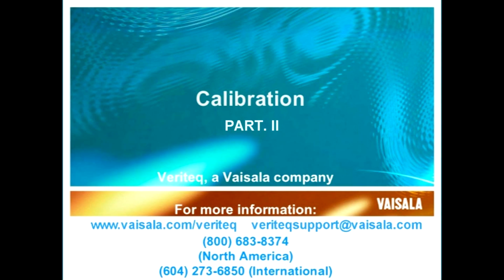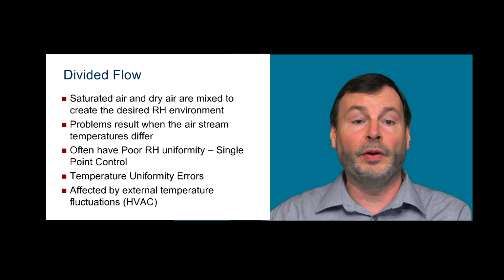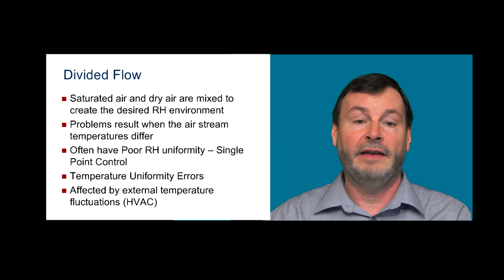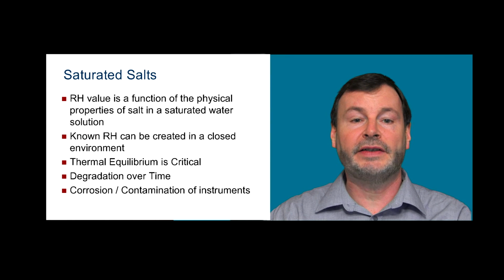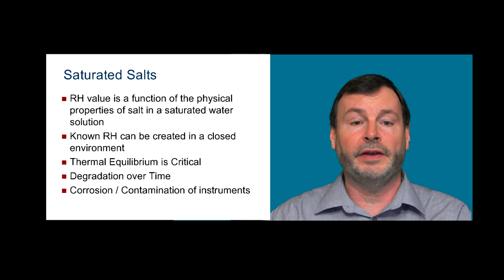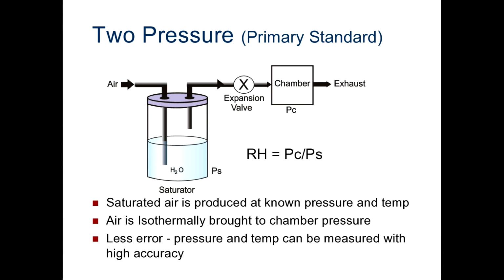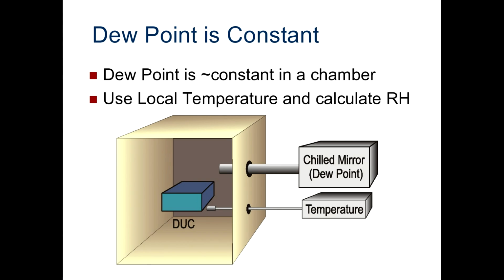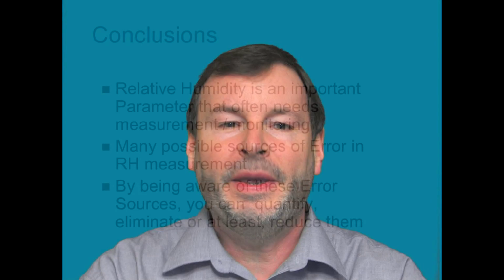7/7 Monitoring & Measuring Humidity in Regulated & Critical Environments